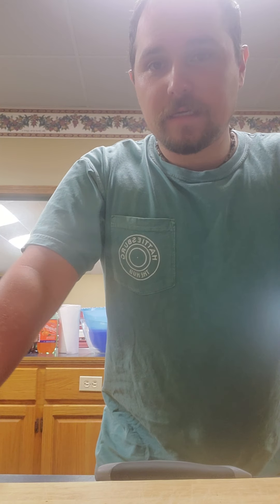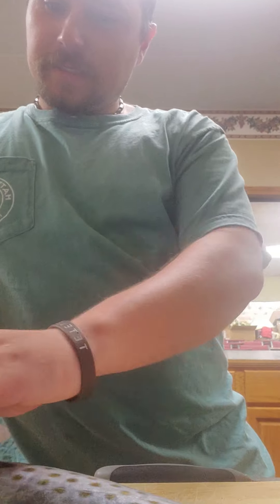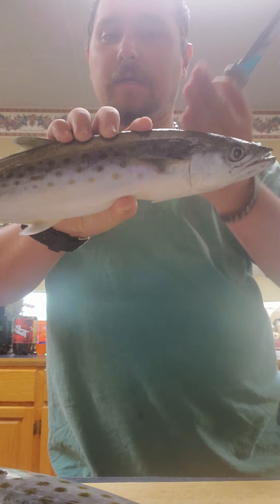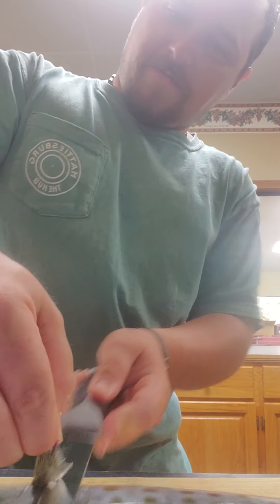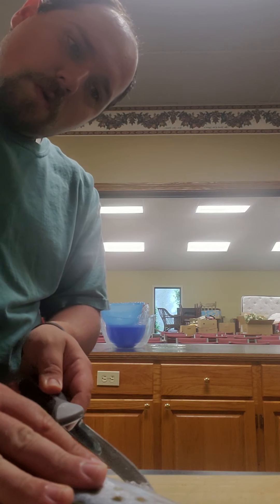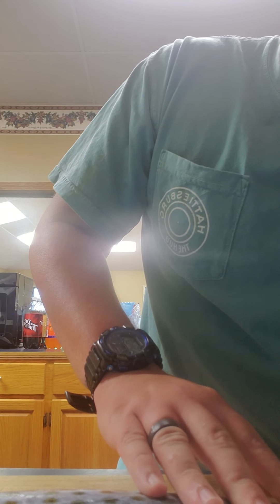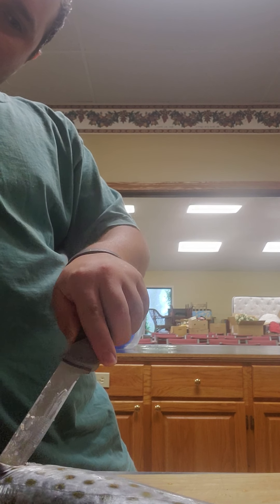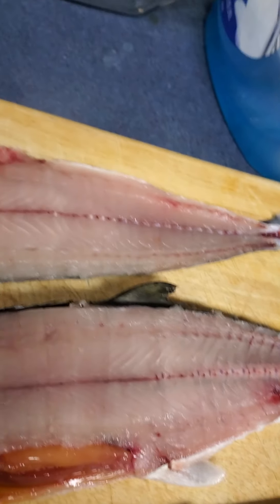How to clean a Spanish Mackerel pt1.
Hey all, this is a (sort of) sneak peak on the next video I have ready to upload. We went to Navarre and got some Spanish Mackerel and made them tasty lol. I hope you enjoy the video.